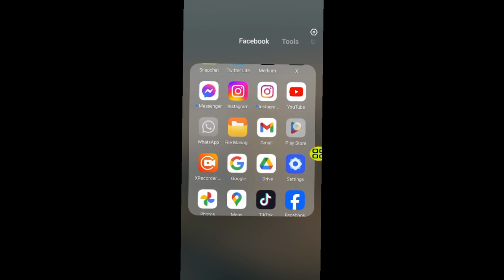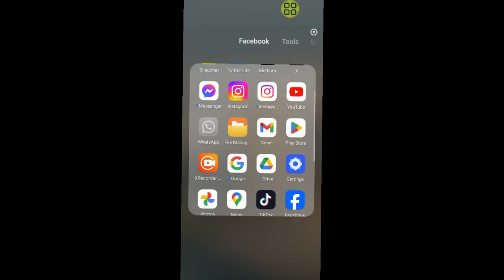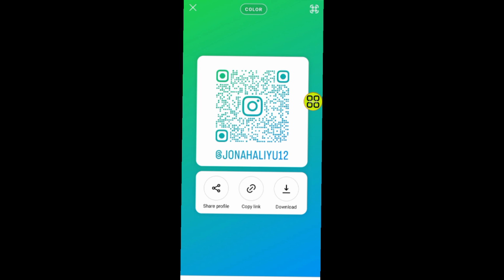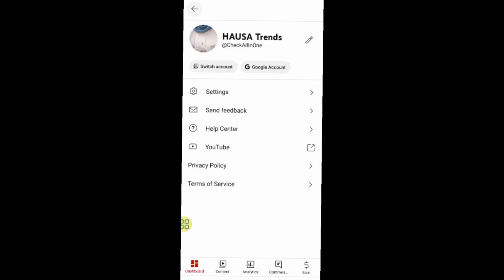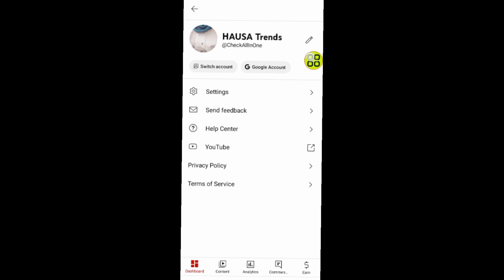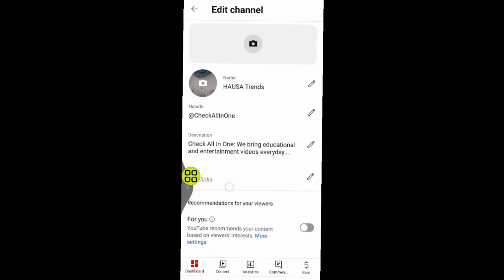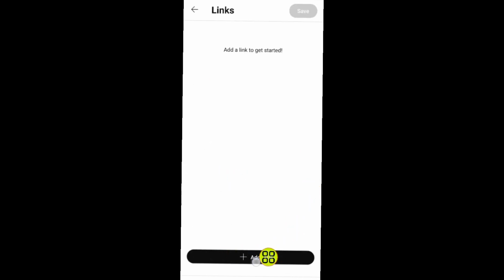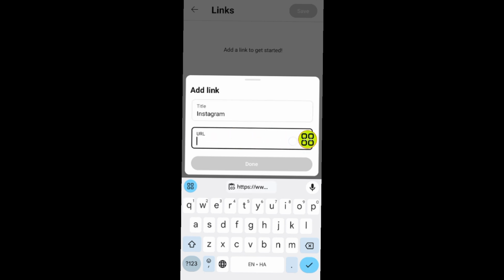How TO Add Social Media Link To Youtube Channel - Easily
Learn how to add social media links on your YouTube channel quickly and easily. If you're looking to enhance your channel by adding social media links to your YouTube banner, this video is for you! I'll show you step by step how to add social media links in your YouTube channel, making it simple to connect all your platforms. By the end, you'll know exactly how to add a social media link in your YouTube channel banner